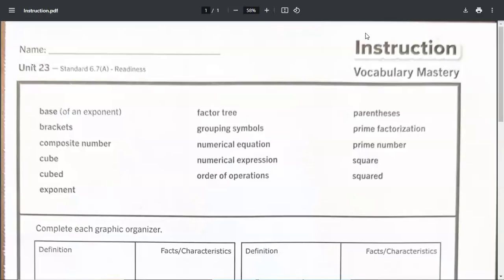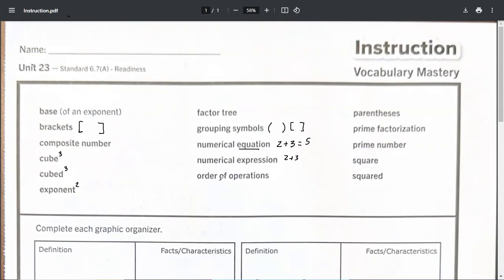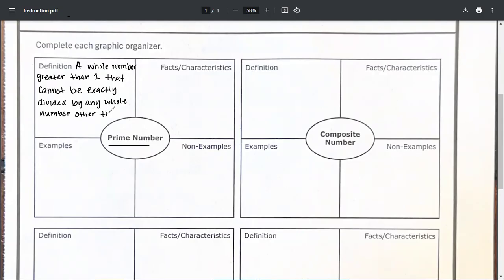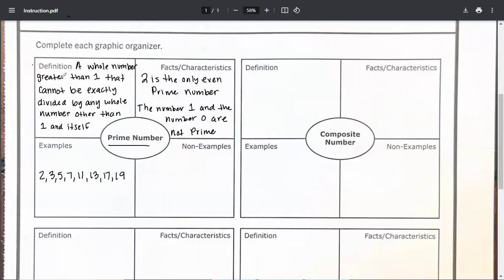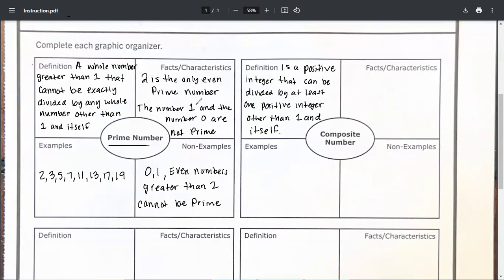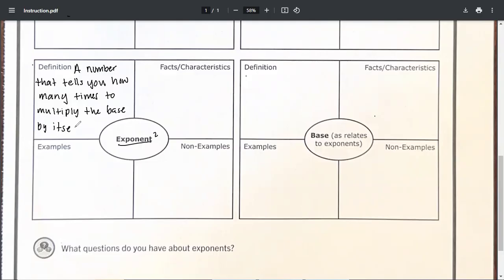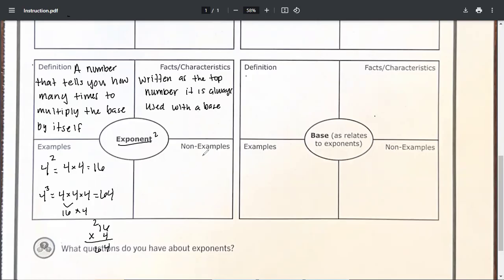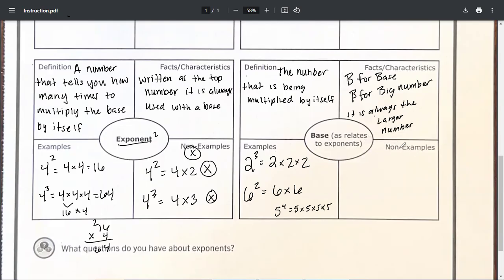Unit 23 Instruction Vocabulary Master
Please copy all the notes in your respective workbooks.